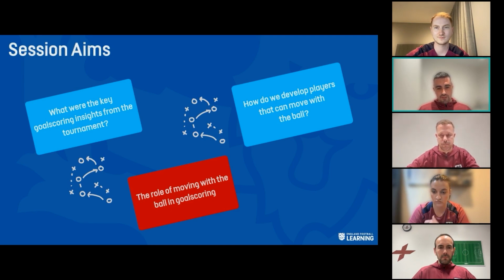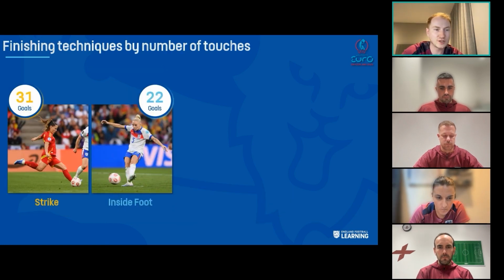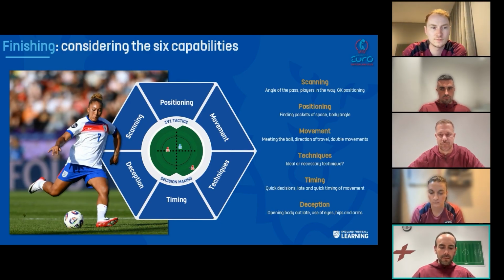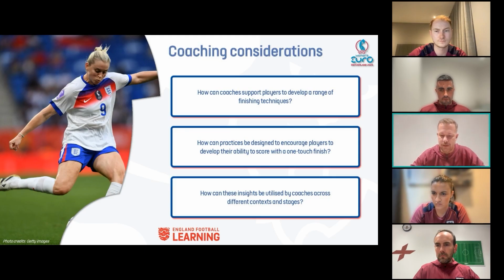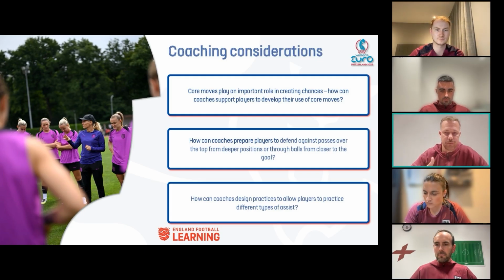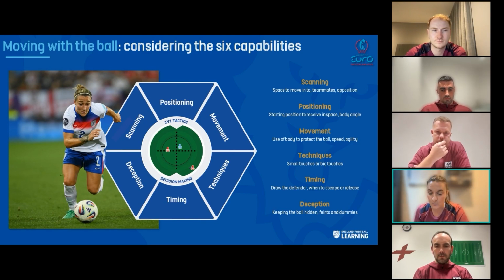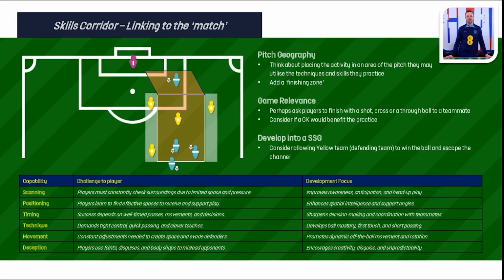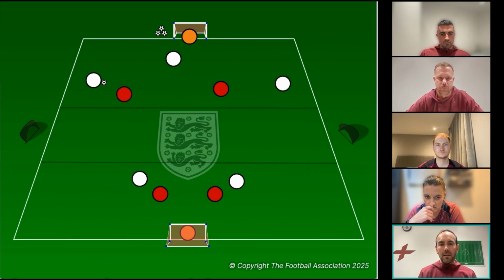Webinar | How might I use insights from the Women's Euros to support my players?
This week, join Conal, John, James, Emily and Darren as they share their expertise and insight on our live webinar, ‘How might I use insights from the Women's Euros to support my players?’

They'll cover:

1) Headlines and key insights from the tournament
2) The role of moving with the ball across the tournament and in the build up to goalscoring
3) Practices to encourage your players to move with and stay on the ball